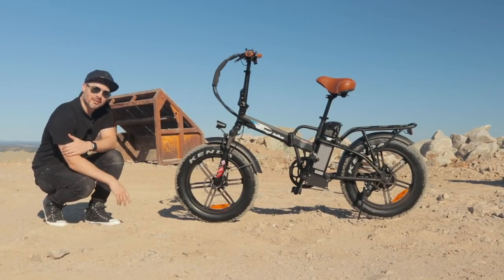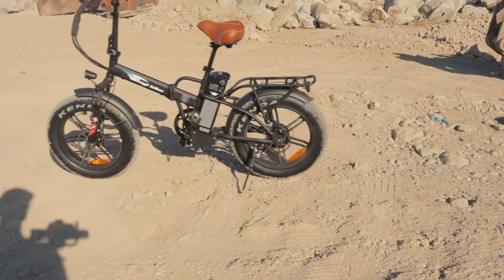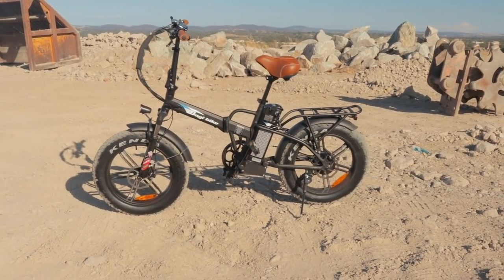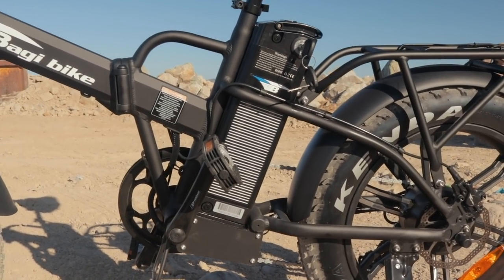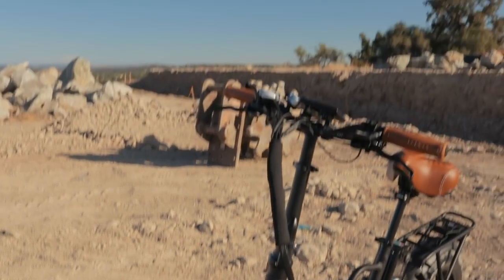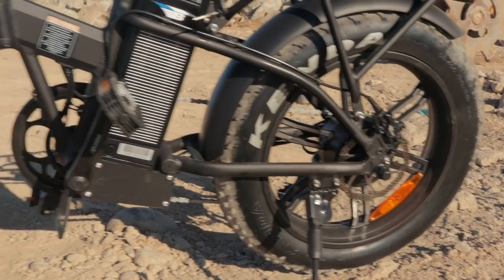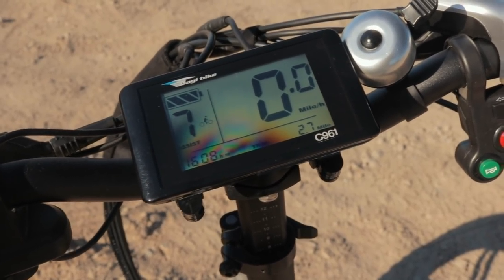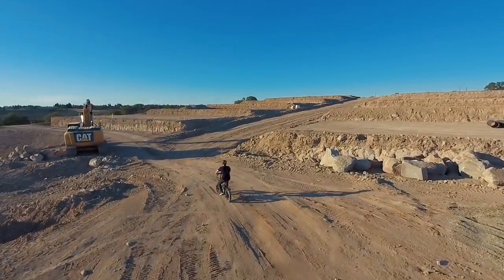Bagibike B20 Fat/M electric bike review: Rugged fat tire folder ready for the trails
cool gear we use while filming:
The gimbal of buttery smoothness
Dopest camera bag of all time